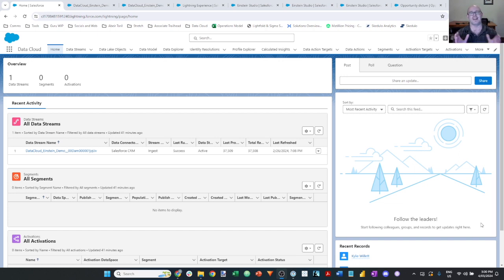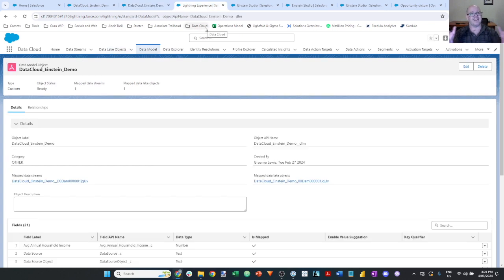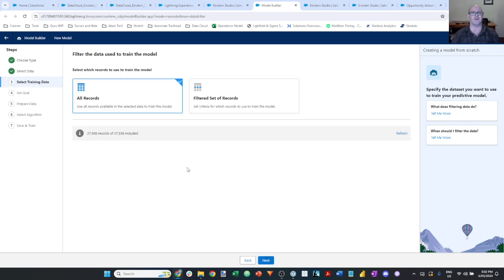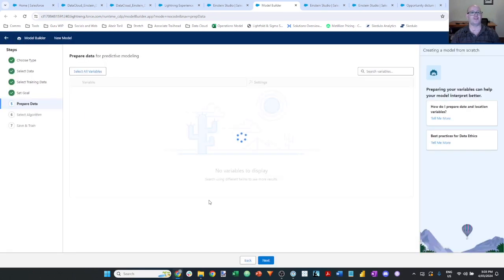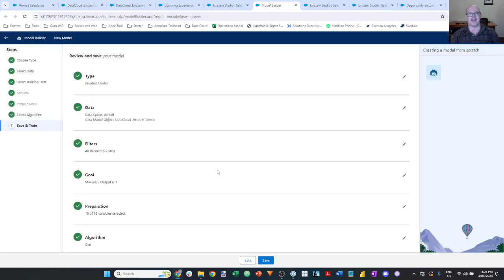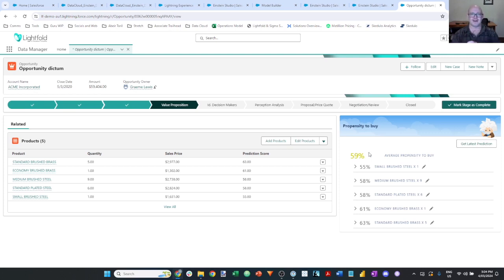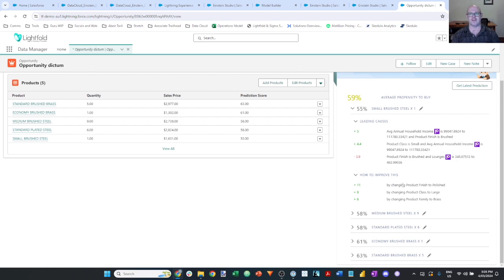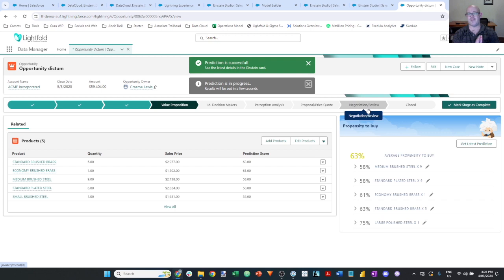Lightfold - Embedded Intelligence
Move beyond traditional reports to actionable insights within your Salesforce environment. From decision-making during deal closures and case logging to team collaboration, you’ll discover how to access and action timely data and AI-driven, customised recommendations.